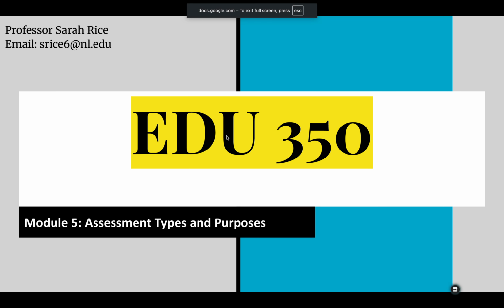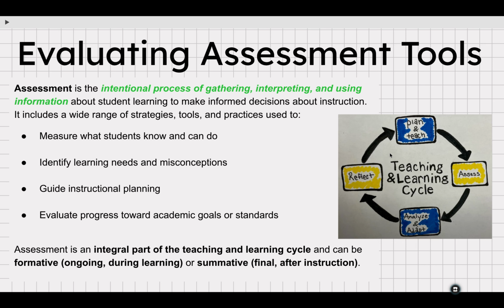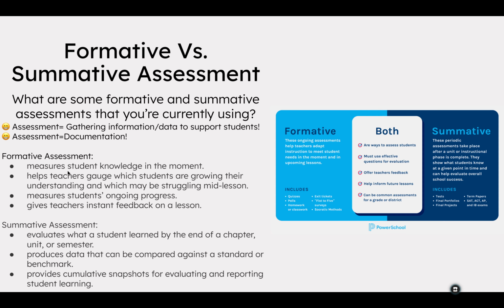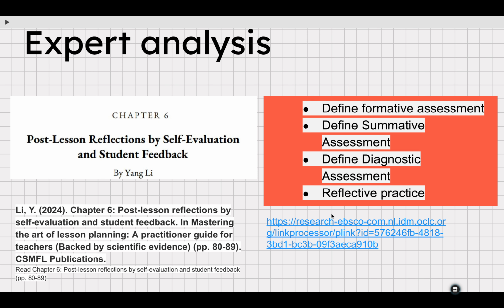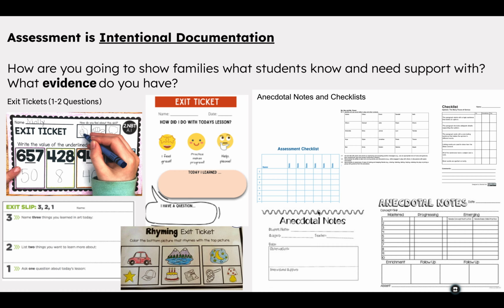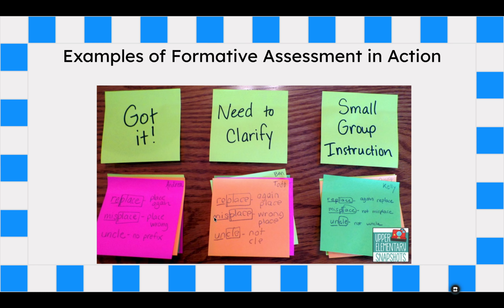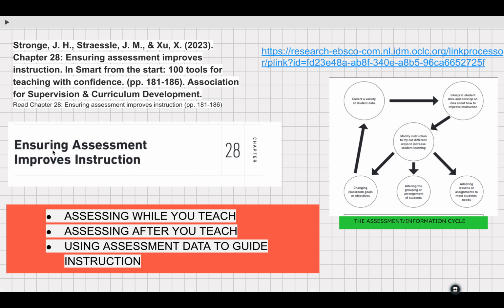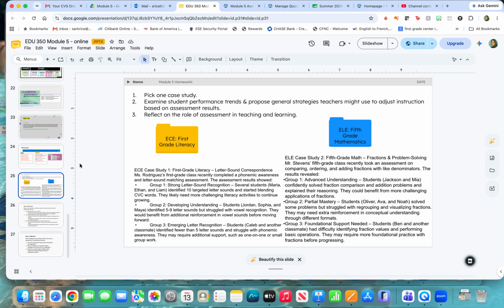EDU 350 Module 5 Overview